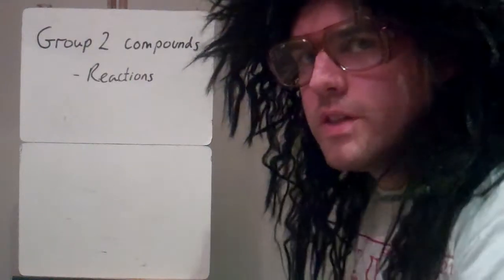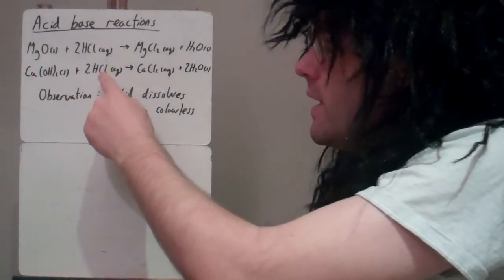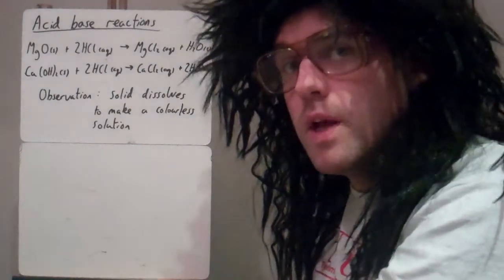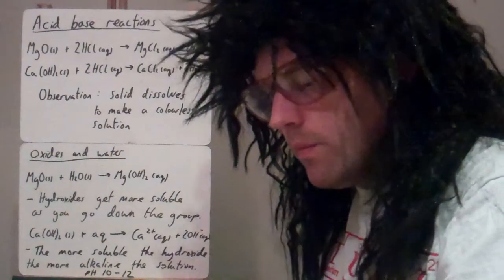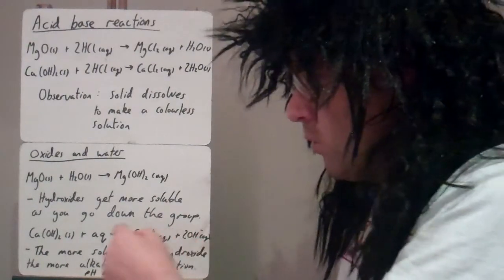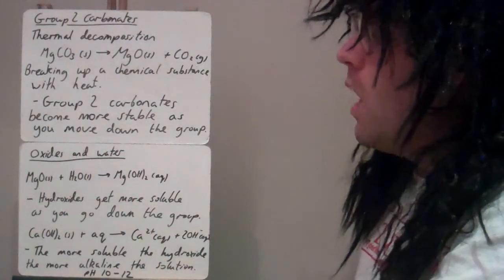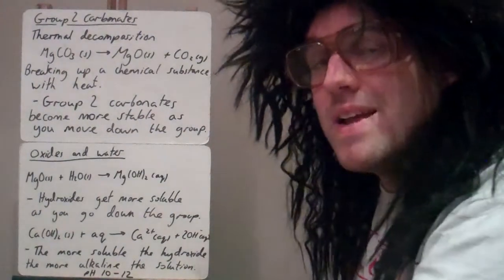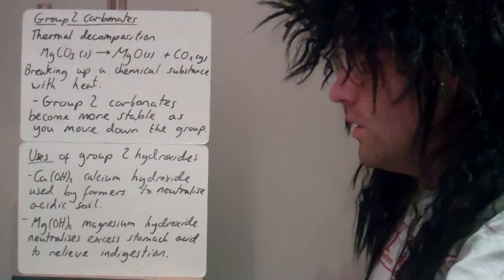Reactions of group 2 compounds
A look at the trends in reactivity of group 2 compounds